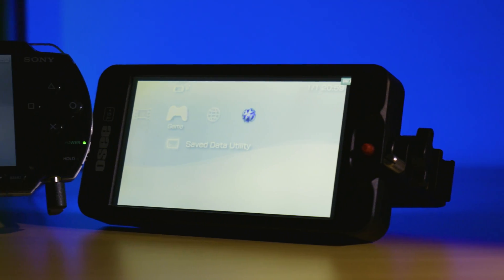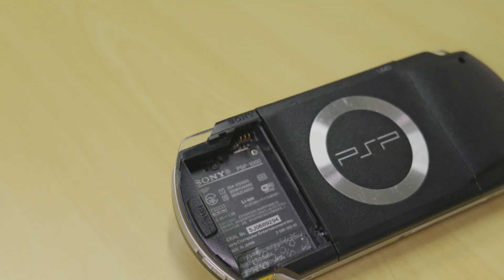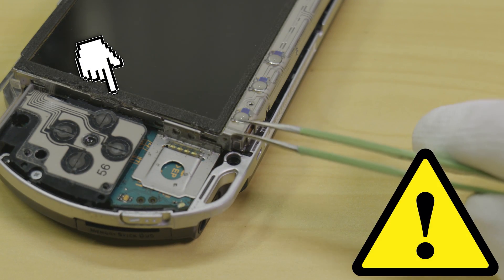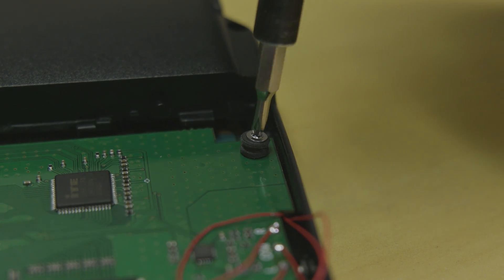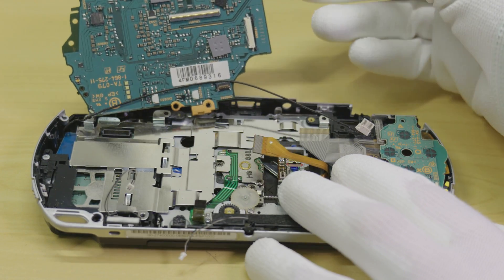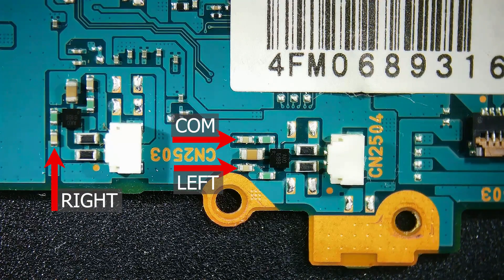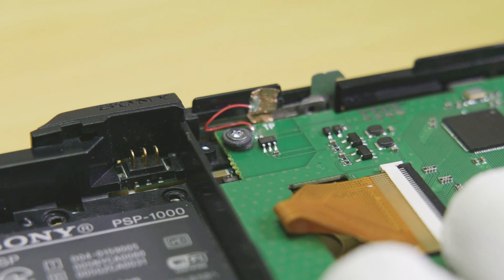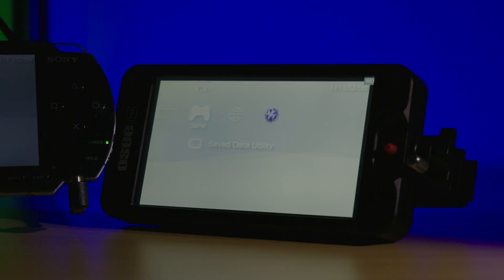How To HDMI MOD PSP FULL GUIDE | Highspeedido PSP 1000 HDMI Installation Guide HD PSP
This guide will show you how to HDMI Mod your PSP console